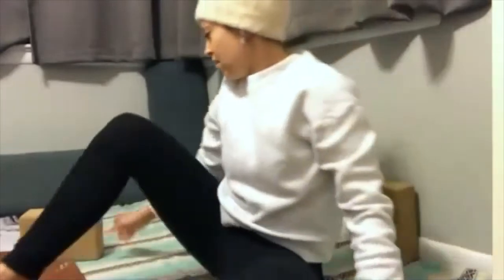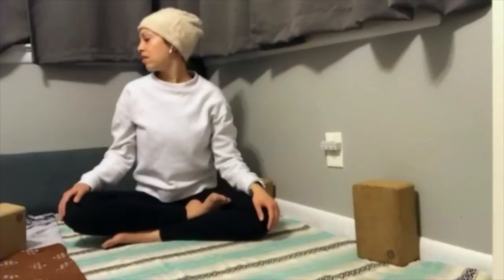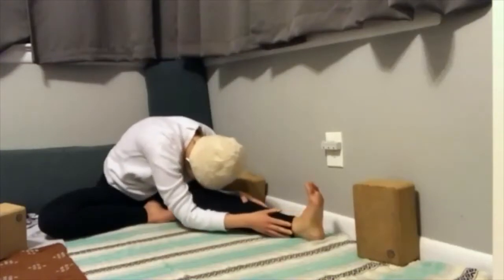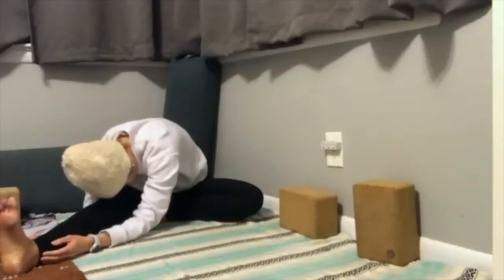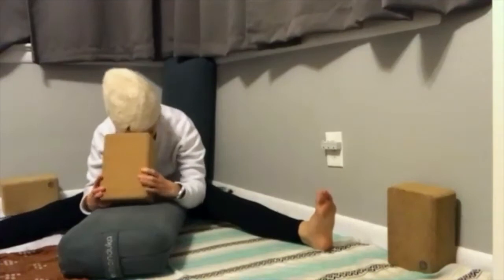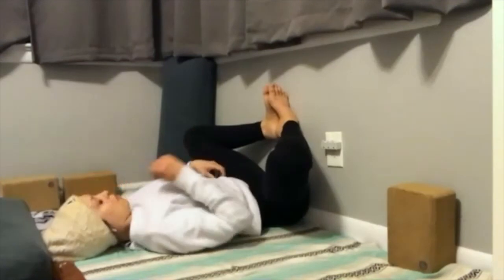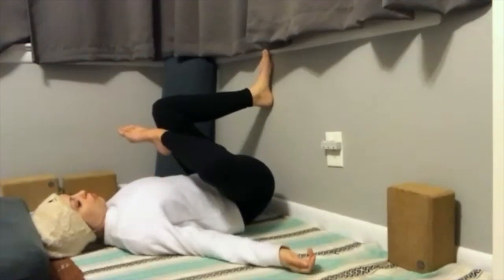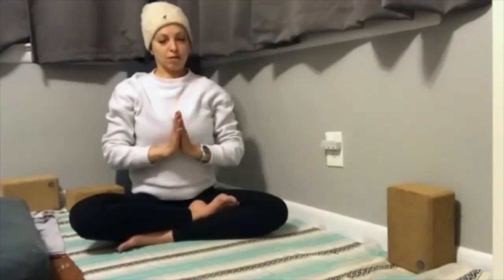Heart Opening Yin Yoga | 60 Min Live-Streamed | Serasana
Join us to release and let go in this 60 minute live-streamed yin yoga class.

Yin yoga is for everyone! It targets connective tissues, ligaments and joints which are areas of the body that do not receive as much blood flow as muscles, taking longer to lengthen and restore. Increase flexibility, re-lubricate joints, reduce pain and calm your mind.

Instructor: Heather

Your wellness journey starts here.

Come as you are. You are perfect for yoga.

We believe one's path in yoga is as unique as the individual, and our class offerings reflect that belief. We pride ourselves on leaving no one out.

What is Serasana?

Our mission is to build a community of hope and healing. We offer ancient wellness practices including yoga classes, private yoga, yoga therapy, massage, acupuncture, facials, Reiki, acupuncture, healing teas and remedies to alleviate stress and manage pain. Our wellness studios embrace an ancient elegance with modern appeal, including aromatic homemade chai brewing in the tea bar, tranquil music, soft lighting, and a natural, organic environment.

Locations in Texas, Colorado, North Carolina & growing! Come visit us in person and meet us on the mat.

Serasana, LLC recommends that you consult your physician regarding the applicability of any recommendations and follow all safety instructions before beginning any exercise program. When participating in any exercise or exercise program, there is the possibility of physical injury. If you engage in this exercise or exercise program, you agree that you do so at your own risk, are voluntarily participating in these activities, assume all risk of injury to yourself.